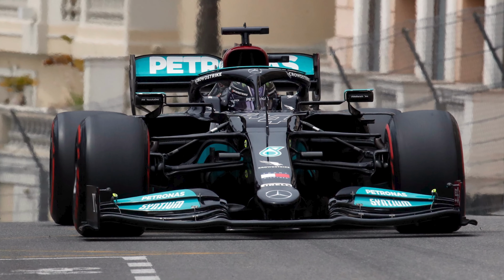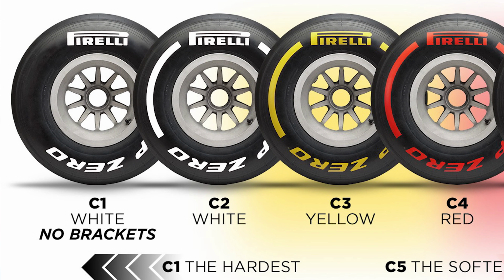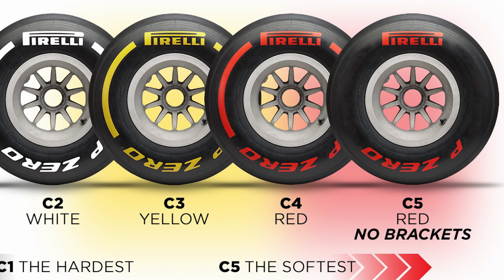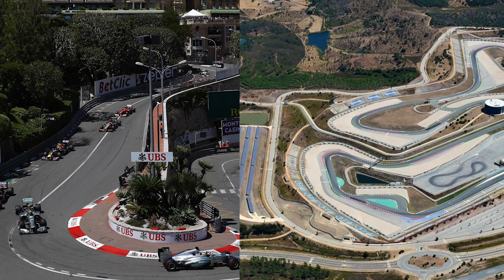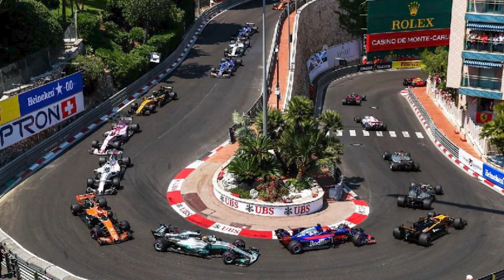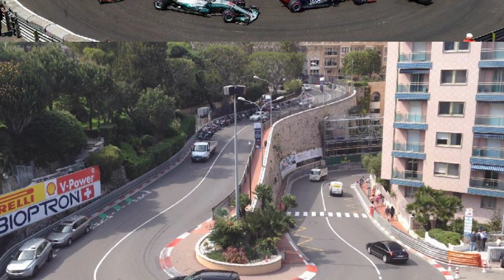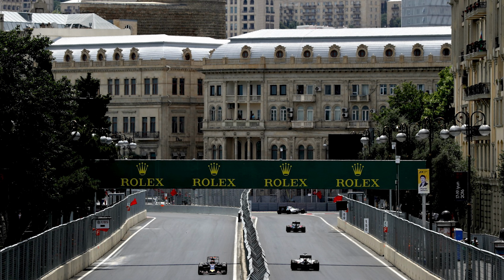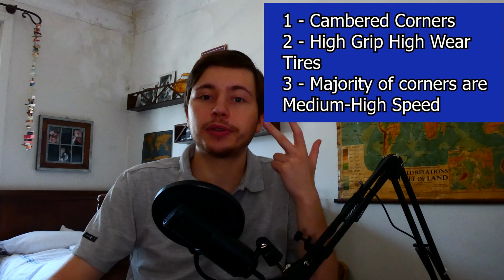Are Tires Worst on Street Circuits? | F1 2021 Tech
In this video we will discuss the diferent effects that the type of track has on the tires during an F1 weekend, why Monaco always has the softest F1 tires and what to take away towards Baku and Singapore!

Technical Analysis, Race Previews, Reviews and more!